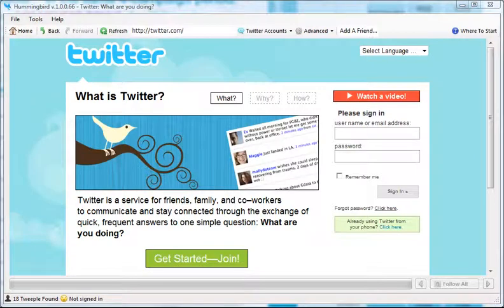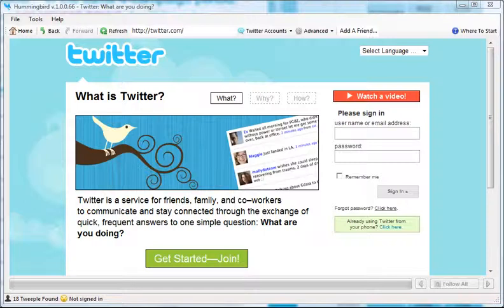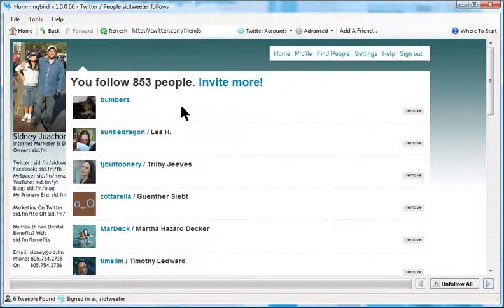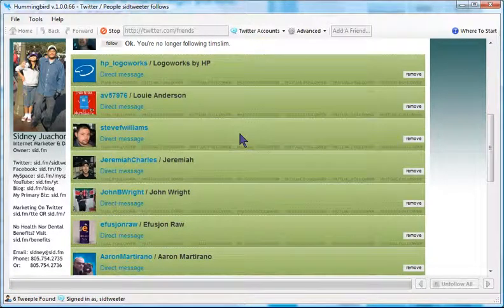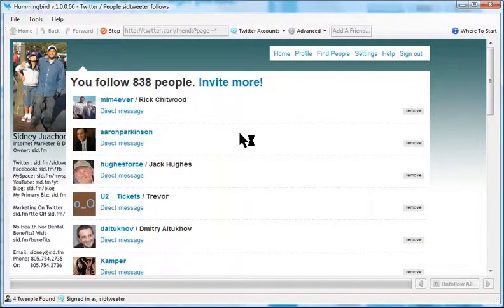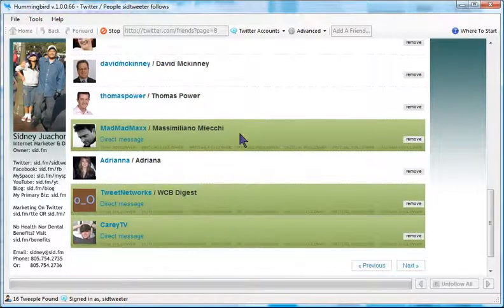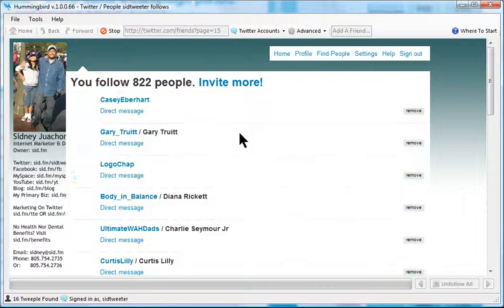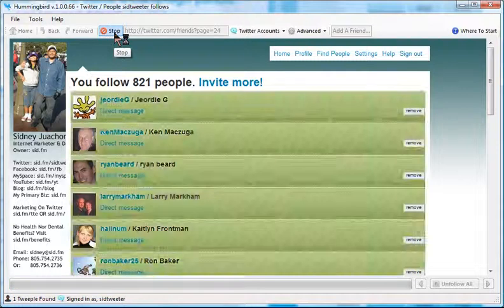Using Hummingbird To Unfollow Tweeters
Sidney demonstrates how to unfollow people you are following using Hummingbird.  All I can say is this tool rocks!